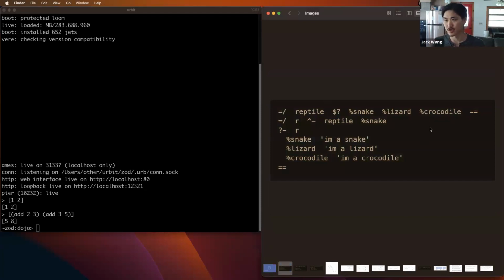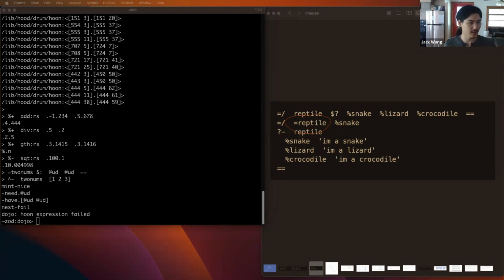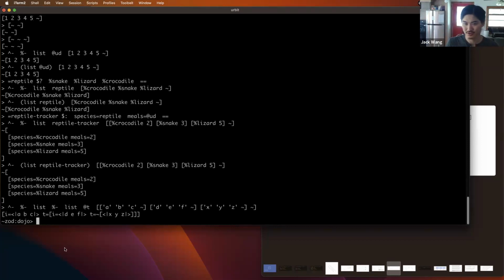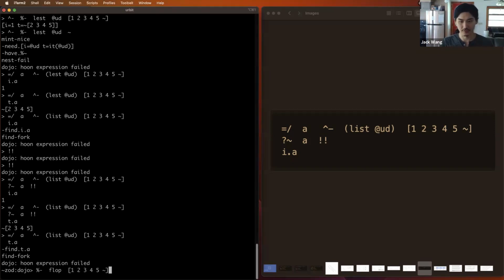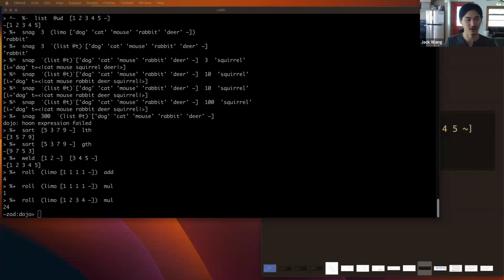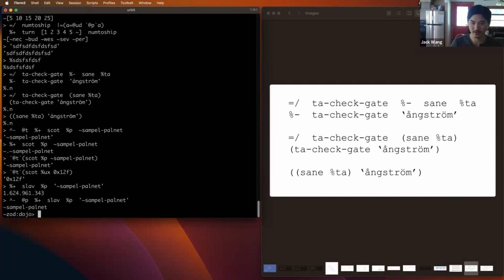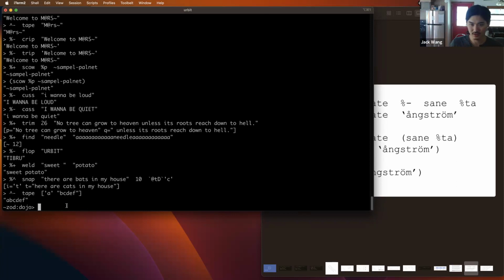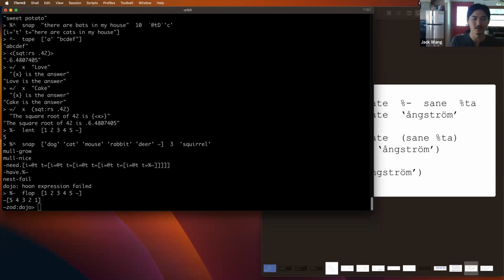Hoon School Live Lesson 4 (June 2023 Cohort)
Working with Lists and Text